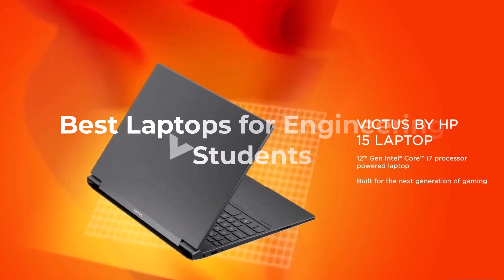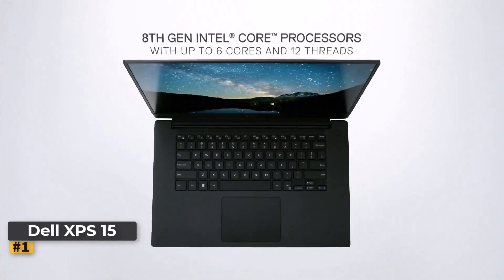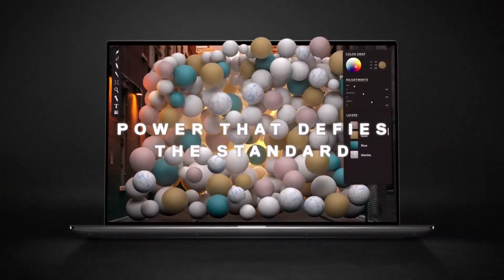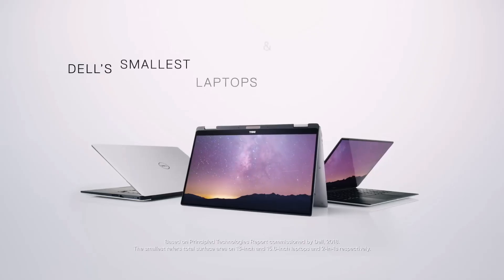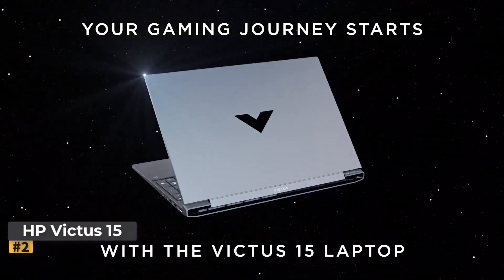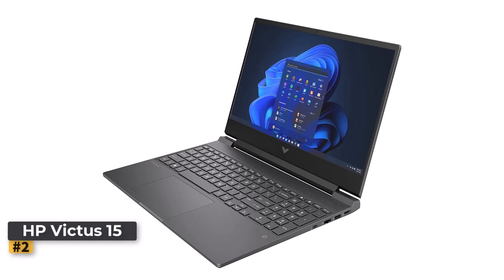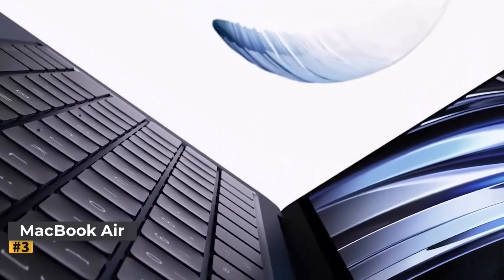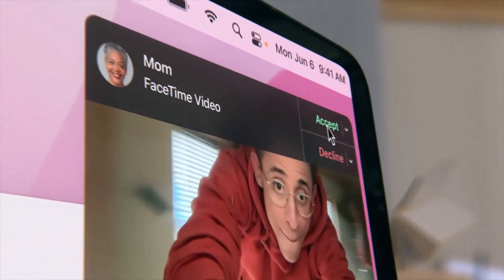3 Best Laptops for Computer Engineering Students 2025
↓↓ Purchase Link ↓↓
1. Dell XPS 15
2. HP Victus
3. ASUS ROG Strix Scar
4. Apple MacBook Air Laptop
5. HP Spectre X360

Are you an engineering student searching for the perfect laptop to power your studies? Look no further! In this video, we break down the best laptops tailored specifically for engineering students. From robust processing power to essential software compatibility, we've got you covered. Discover our top picks that offer unbeatable performance and value for money. Don’t miss out—watch now to find your ideal study companion!

Choosing the right laptop is crucial for any engineering student, and we're here to help! In this video, we explore the top laptops on the market that meet all your academic needs—from CAD software to programming tools. Join us as we review features like battery life, graphics capabilities, and portability so you can make an informed decision.

Attention all aspiring engineers! Are you overwhelmed by options when selecting a laptop? This video highlights our expert recommendations for the best laptops designed specifically with engineering students in mind. We analyze key specifications such as speed, durability, and user-friendly features that will enhance your productivity in class and beyond. Don't settle for less—tune in now to discover which laptop could be your ultimate study partner!